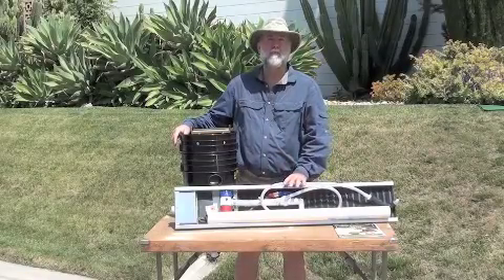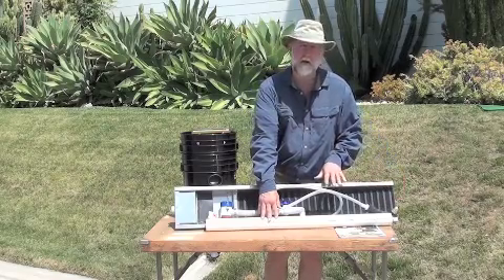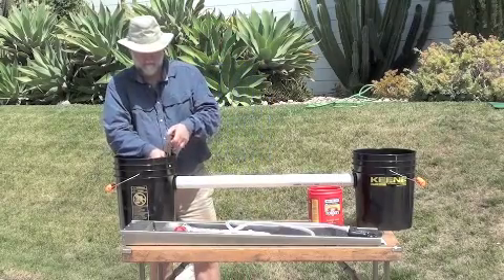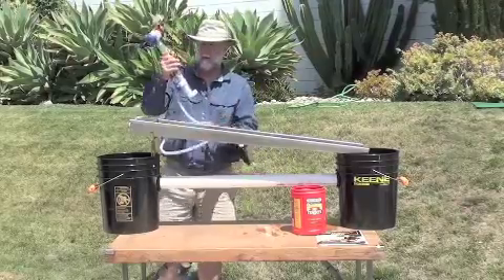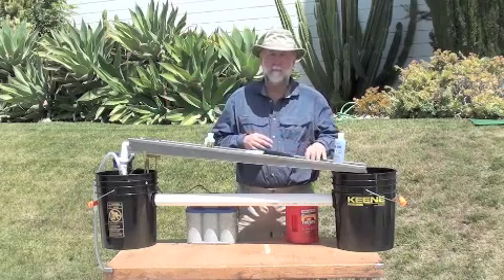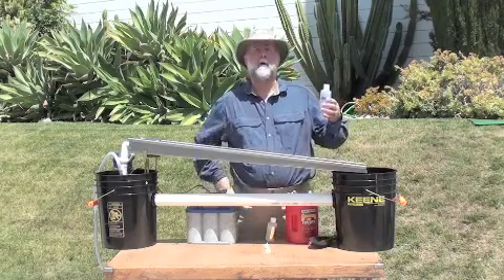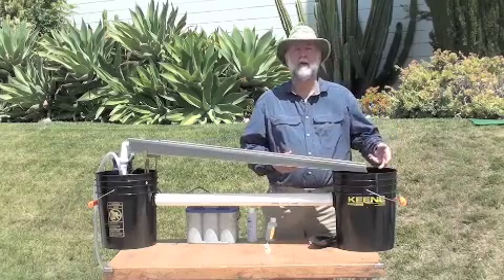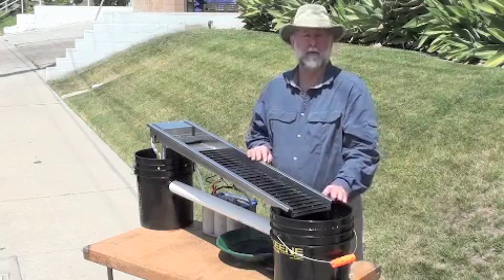KSCR Concentrator #1 Set up